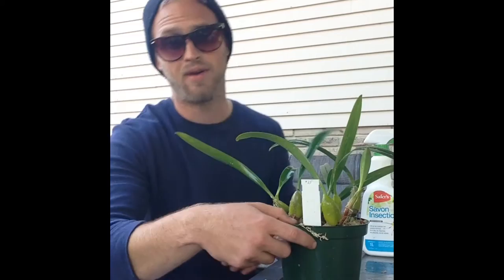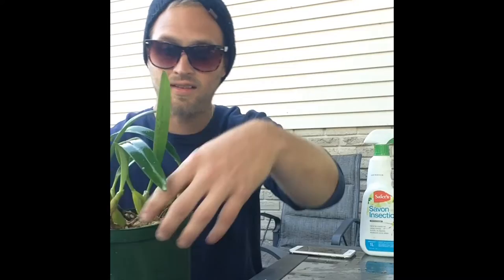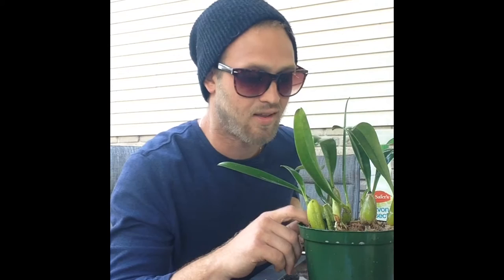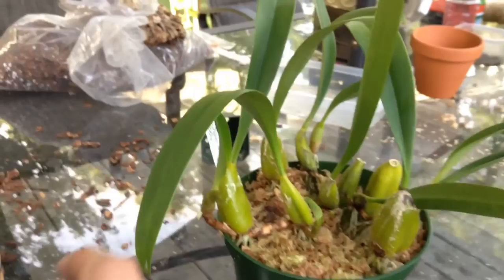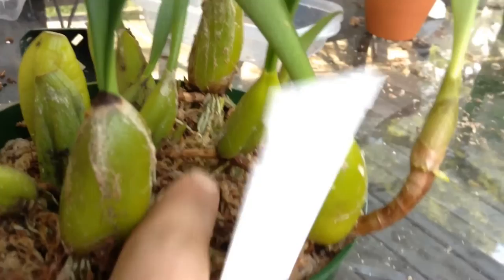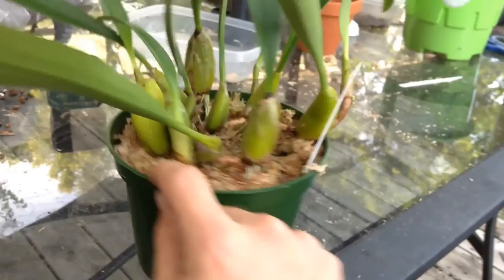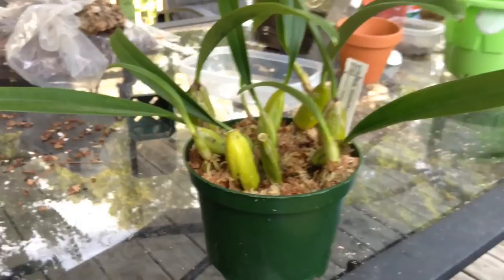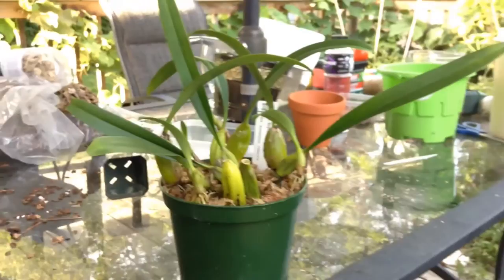Bulbophyllum sicyobulbon update! New growths and safer's insecticidal soap talk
Update on my newly repotted Bulb. sicyobulbon (repotted 2 weeks a good)
I had to spray for spider mite and chose to use my handy dandy insecticidal soap
Growing a cool growing epiphyte in intermediate - warm conditions (90-100 humidity)